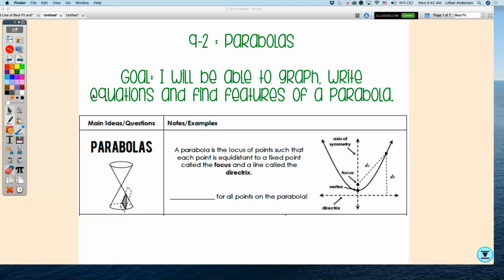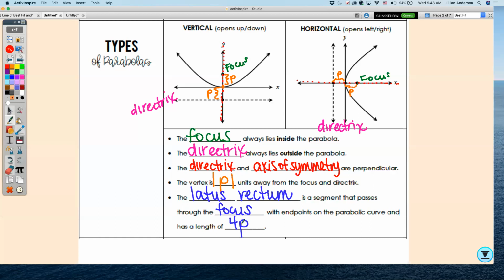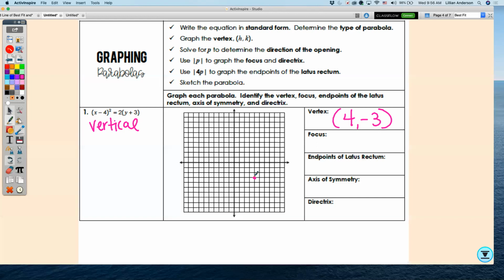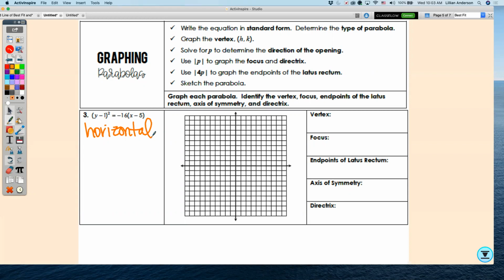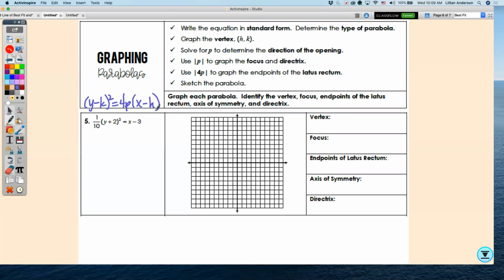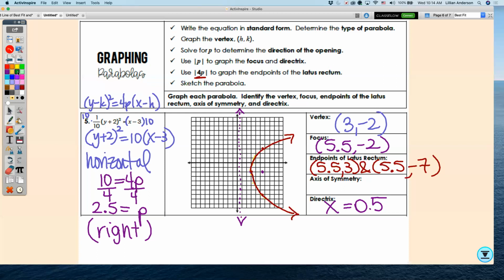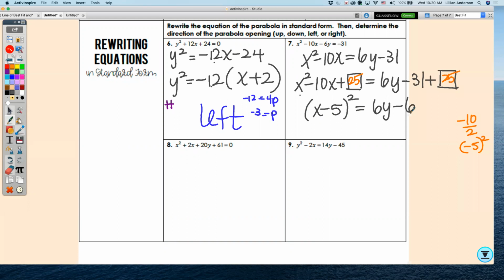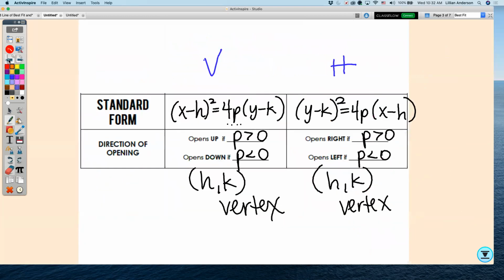9-2 Parabolas part 1